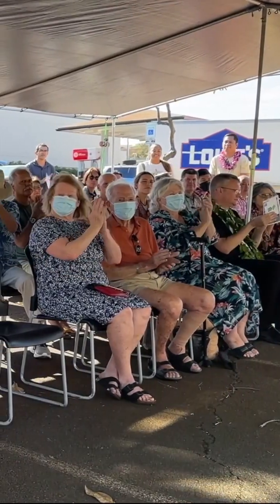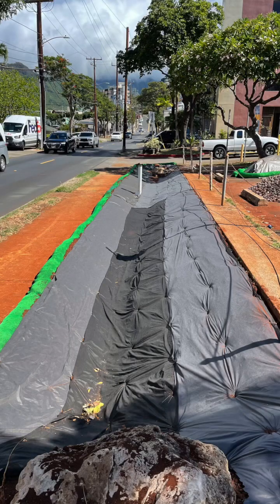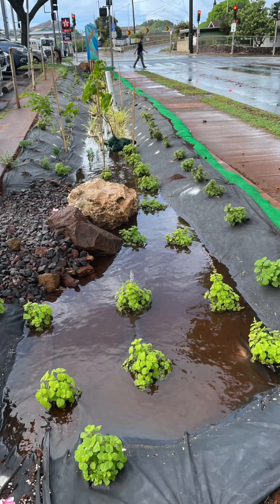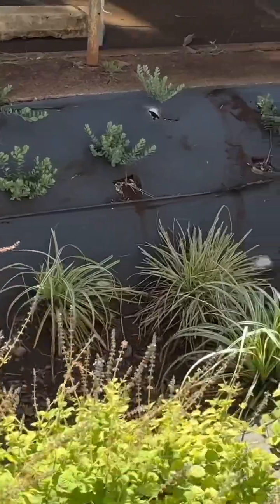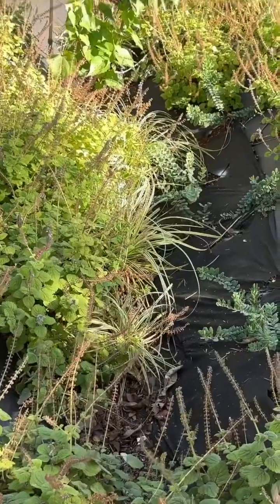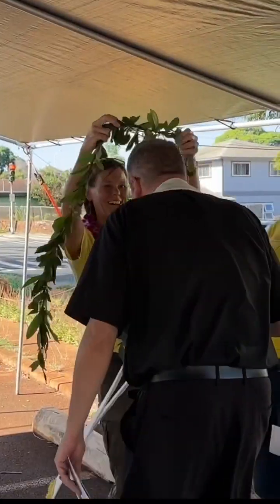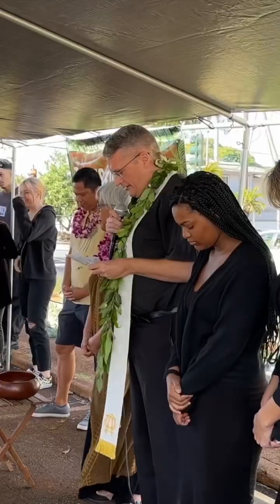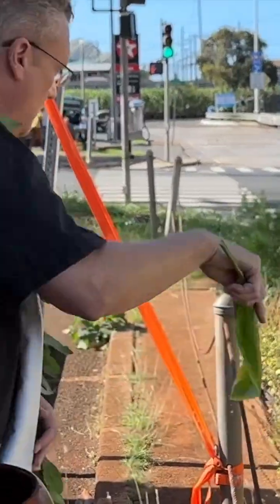🐠Rain Garden to Save the Ocean!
Welcome by Daniel Dinell
President, Trees for Honolulu’s Future

Remarks by Stuart Ujimori
Department of Transportation Services, City & County of Honolulu

Remarks by Councilmember Calvin Say City Council, City & County of Honolulu

Community Remarks by Lori Yamada Chair, Kaimukī Neighborhood Board

Blessing by Rev. Chris Bridges Epiphany Episcopal Church

The purpose of the rain garden is to redirect runoff water that eventually flows into the ocean. The garden is 536 ft2, 67’ long x 8’ wide x 8” deep and can infiltrate about 900 gallons of stormwater per hour. The 200 plants include ‘Ala’ala Wai Nui Wahine, ‘Ākia, and Variegated Carex, while 5 trees, ‘A’ali’i, and Milo, will add future shade while absorbing runoff.